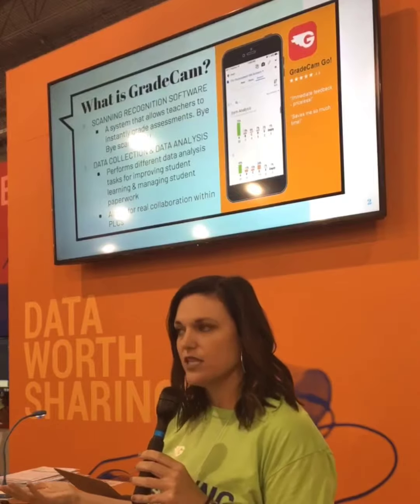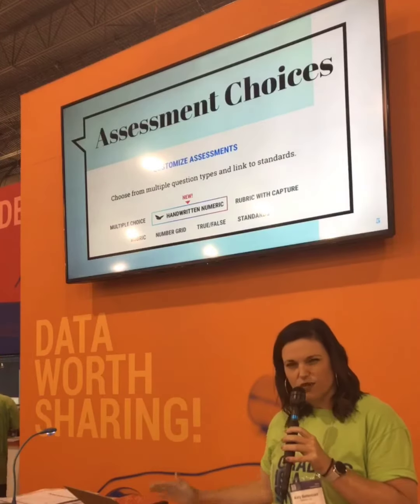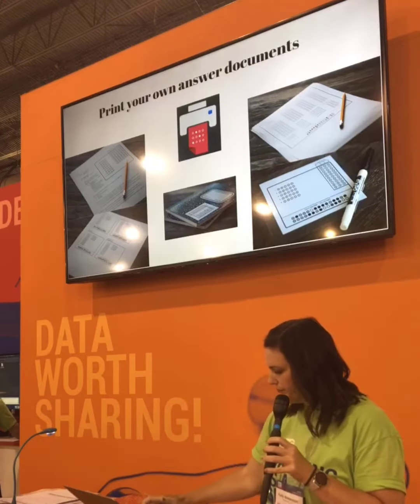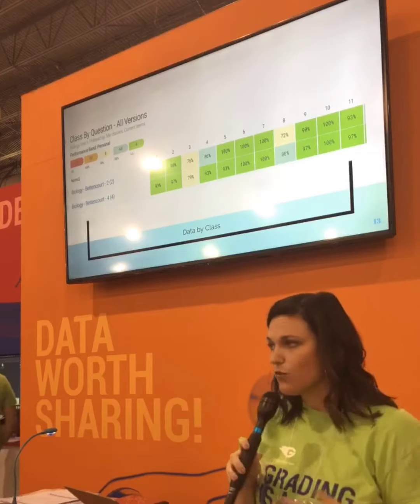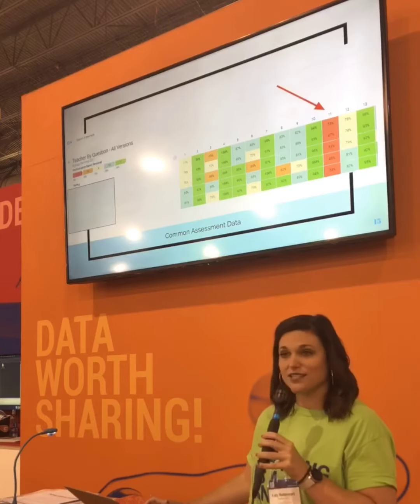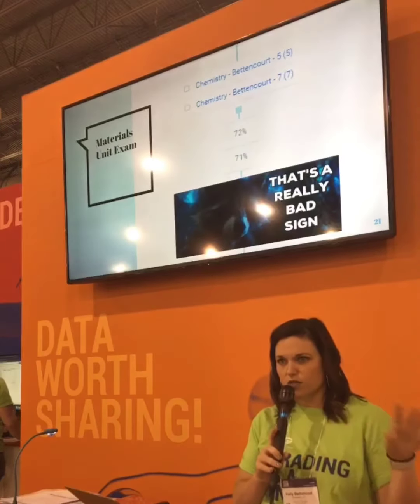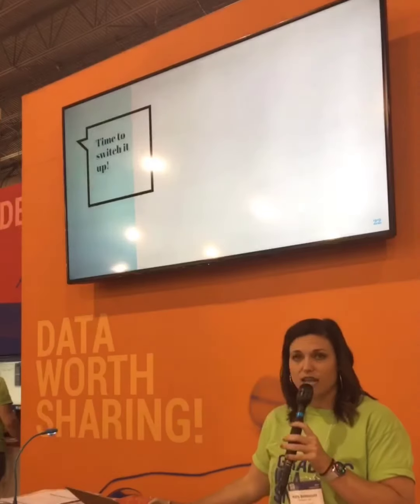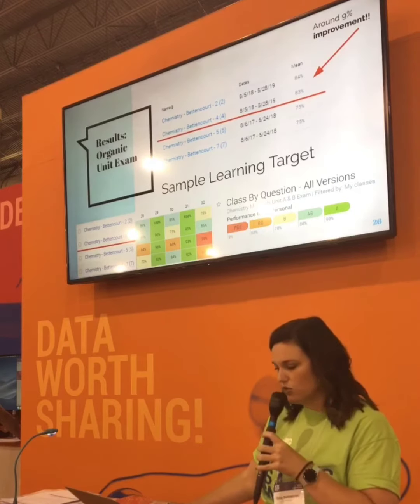How GradeCam Can Transform Your PLCs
Create richer learning environments and make collaboration more effective with actionable data from GradeCam.

GradeCam empowers teachers to quickly and easily customize, score, and record assessments – without special forms, equipment or buy in. You create your own tests or quizzes with our online software and print on plain paper. You can grade the assessments in an instant by scanning them with any web camera, iPhone or Android device. Then, you have all the data at your fingertips. You can view detailed reports of class or student progress, and transfer scores instantly to any electronic gradebook.

SPEAKER: Kelly Bettencourt, a teacher from Oak Ridge HS, CA